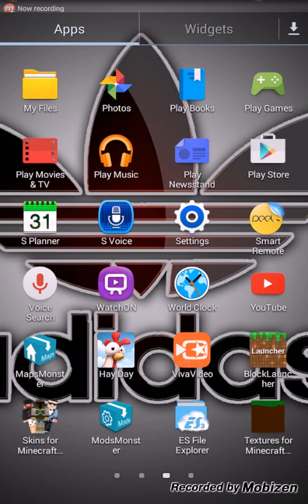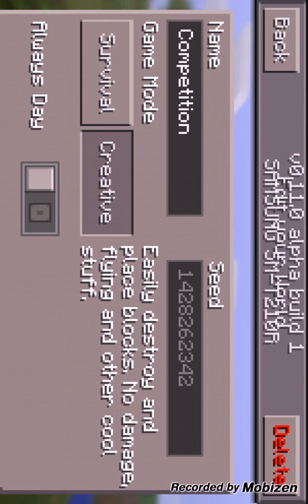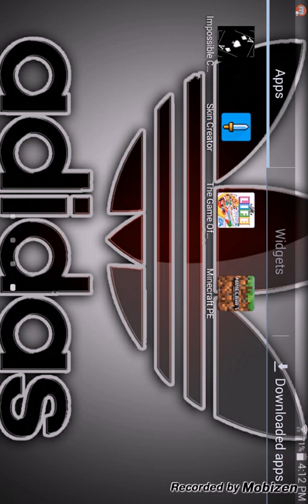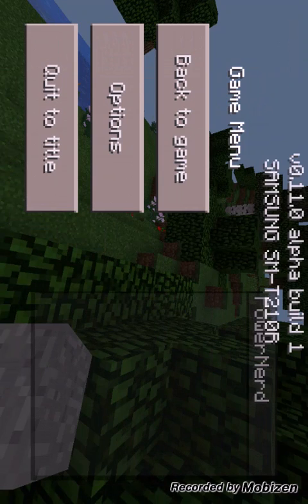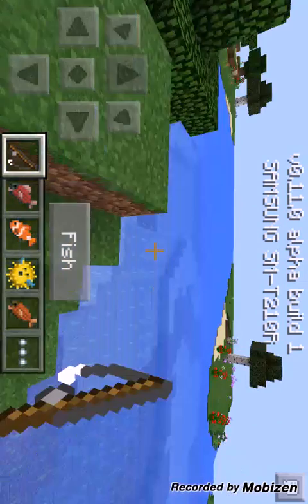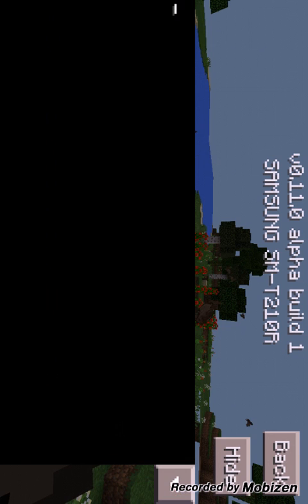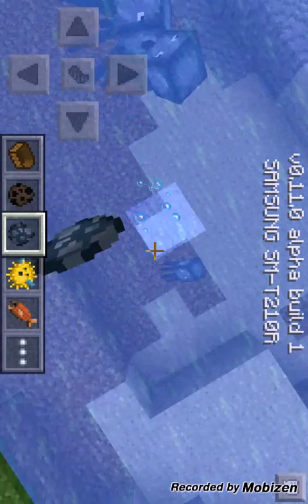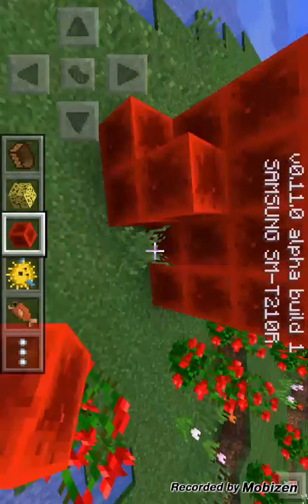MINECRAFT 0.11.0 BETA TESTING!!